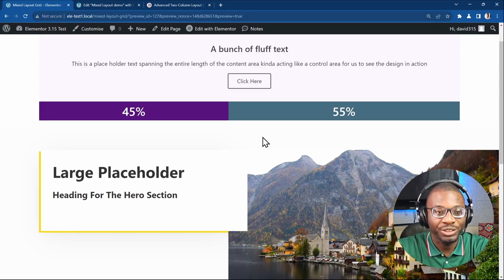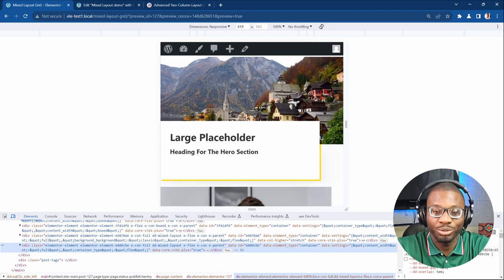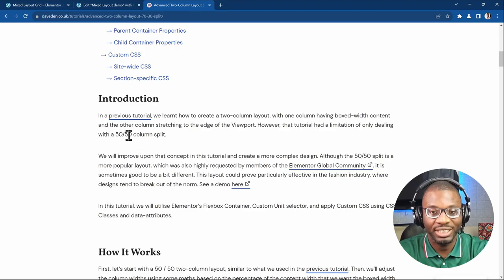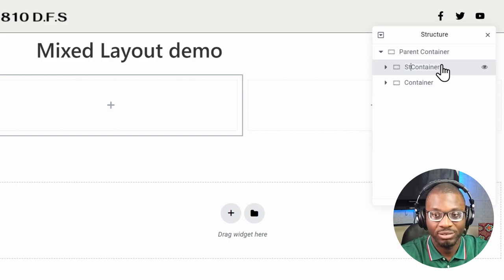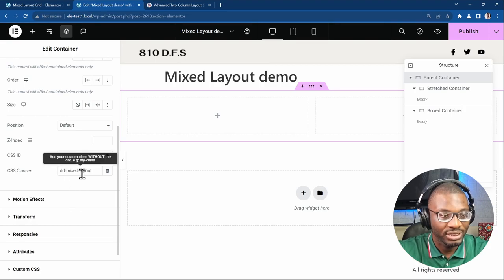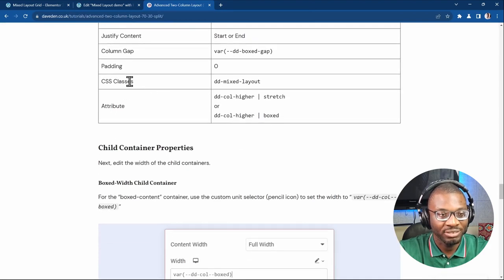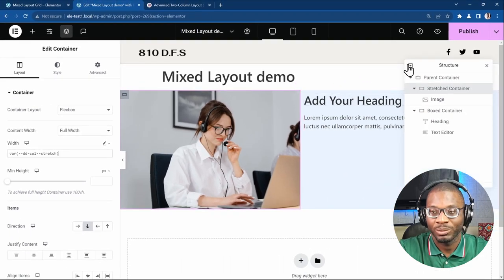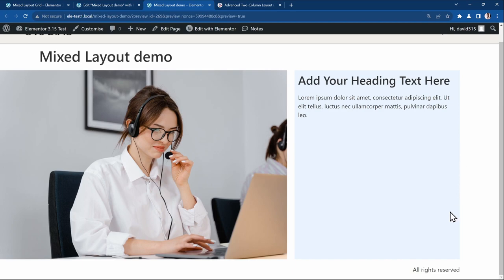Two Column Layout: Boxed Content Overlapping Image stretched to Edge of Screen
In this video, we first apply the techniques we learnt in a previous video to overlap two columns where one remains within the boxed area and the other is stretched to the edge of the viewport.

We take it a step further by applying an overlap between the two columns.

|| TIMESTAMP
0:00 Intro
0:37 The initial design
2:05 Creating the two-column layout
17:00 Adding the alignment and overlap
23:48 Adjusting for mobile responsiveness
26:21 Conclusion